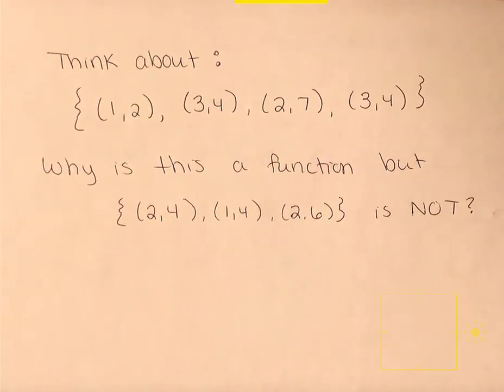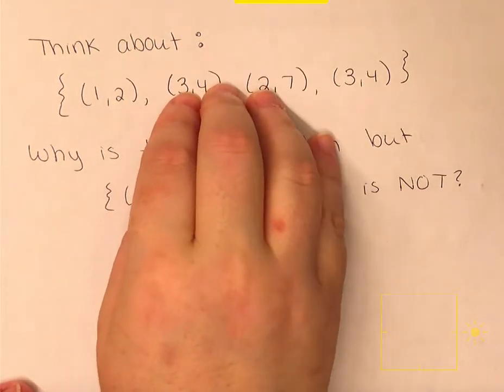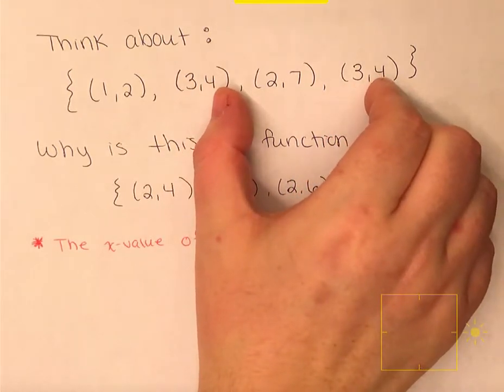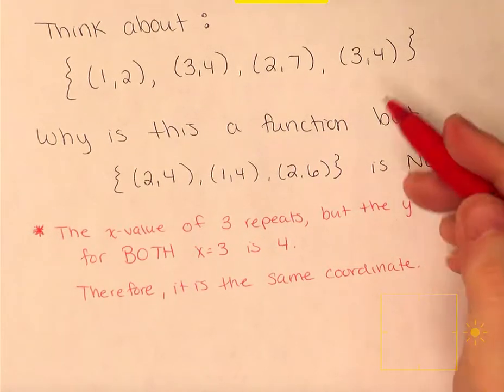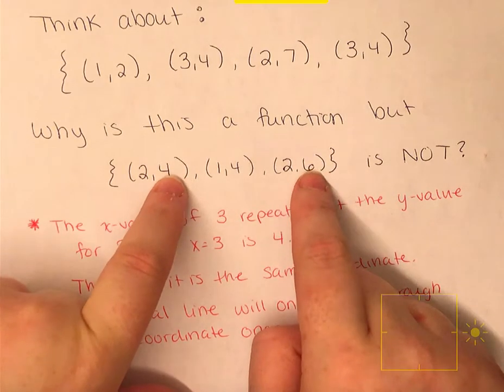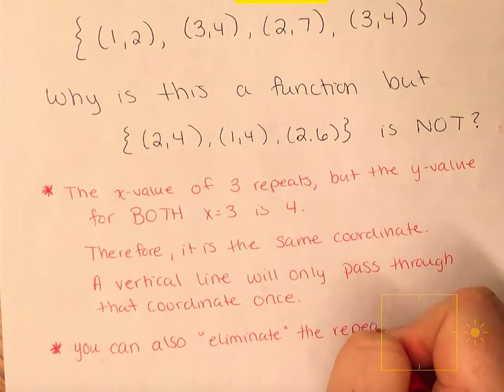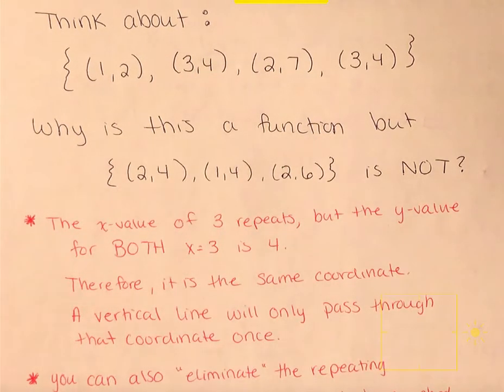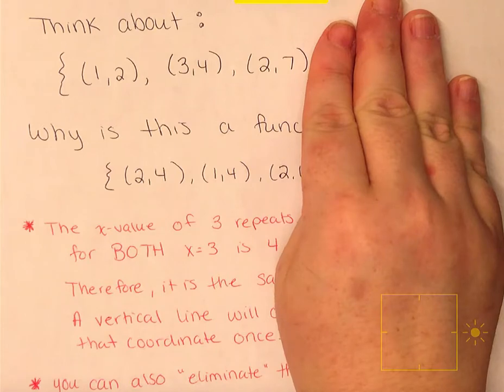m1 Relations vs Functions TATS